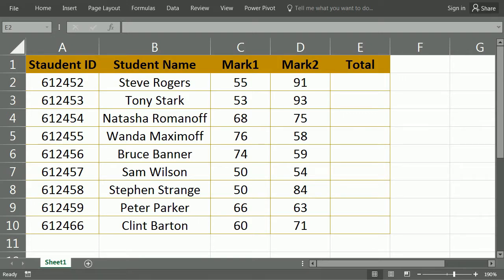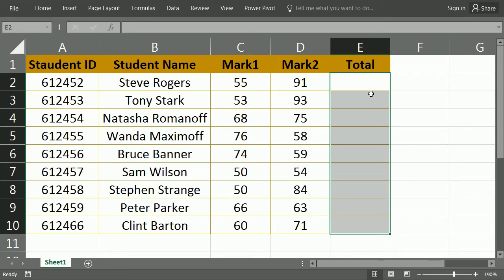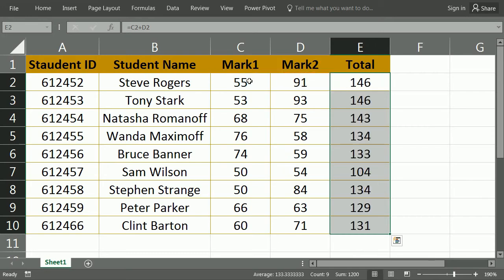Arivilm - Excel - 2 mins tips - Quick Fill - English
When we are entering data or a formula in a cell, and have multiple cells selected, Ctrl+Enter will copy the data/formula to all of the selected cells. This can save time when we want to enter the same data or formulas in multiple cells, especially if they are NOT in the same contiguous range.